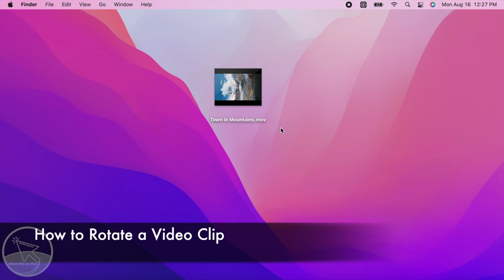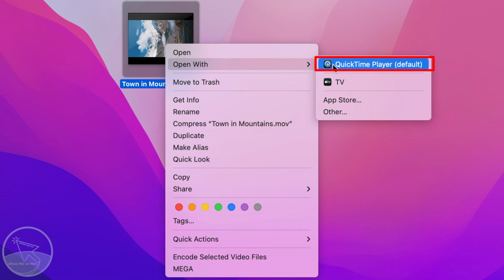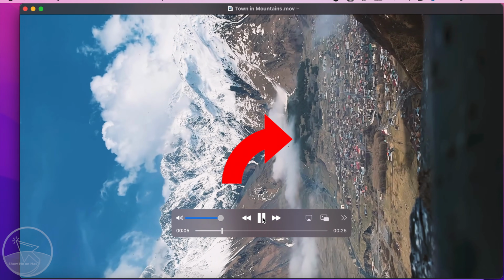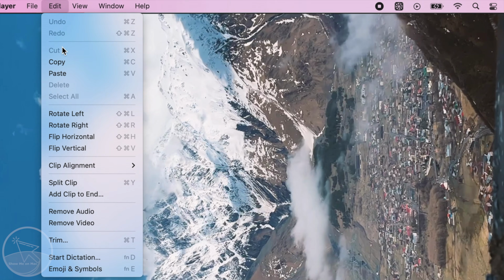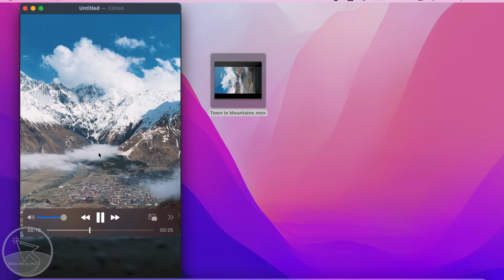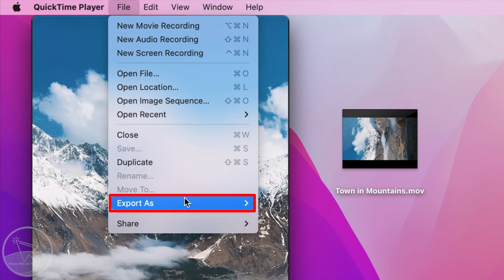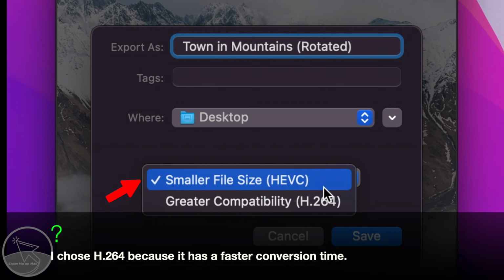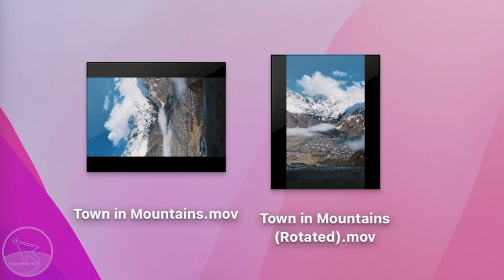How to Rotate a Video Clip on Mac (Horizontal to & from Vertical) - No Additional Download Required!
How to Rotate a Video Clip on Mac Using QuickTime - No Additional Download Required !

0:00 Opening the Video in QuickTime Player
0:22 Rotating the Video to the Left or to the Right
0:35 Saving the Rotated Video

In this tutorial, you will be shown how to rotate a movie, video or clip 90, 180, 270 degrees to the left (counterclockwise) or to the right (clockwise) on Mac for free using the built-in QuickTime Player.

This macOS Tutorial answers questions like:
How to convert a vertical video to horizontal on Mac ?
How to convert a horizontal video to vertical in QuickTime ?
How to Turn a Vertical video into a Horizontal one and vice verse ?

Applicable Apple devices:
MacBook
MacBook Air
MacBook Pro
iMac
Mac Pro
Mac mini
macintosh

This tutorial is performed in macOS Monterey.

Scope:
Video Clip Rotation in QuickTime Player
Video Orientation Correction